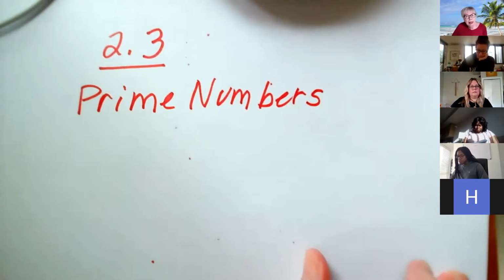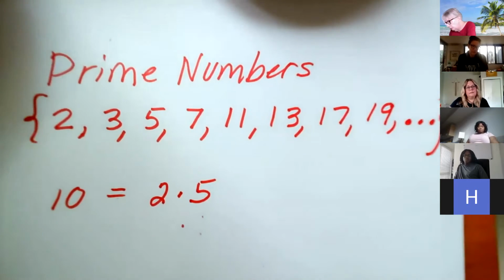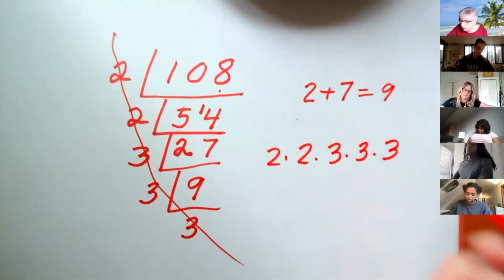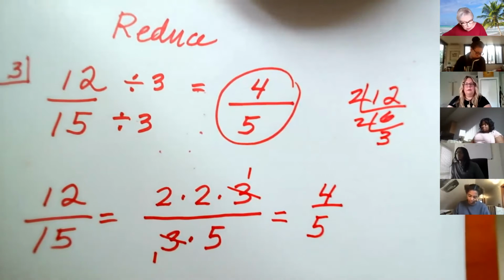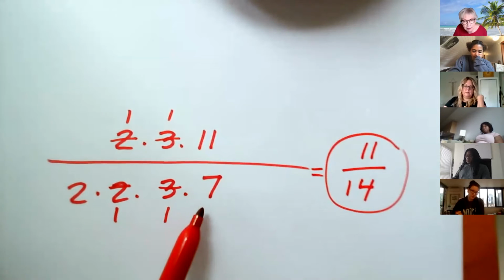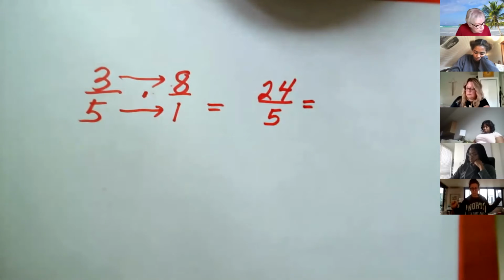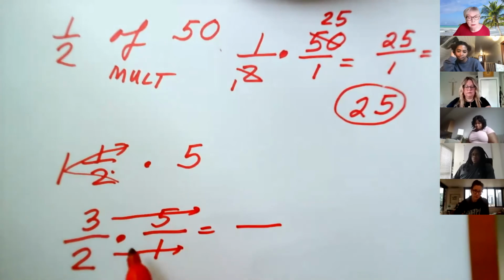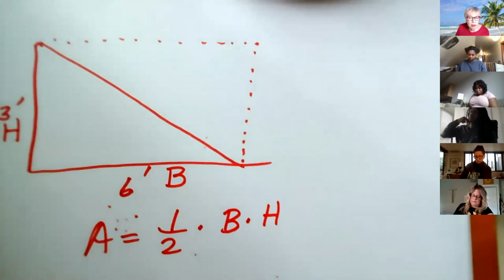081Oct9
This is the class lecture from Oct 9, sections 2.3 and 2.4.